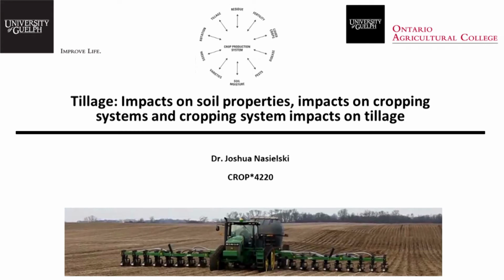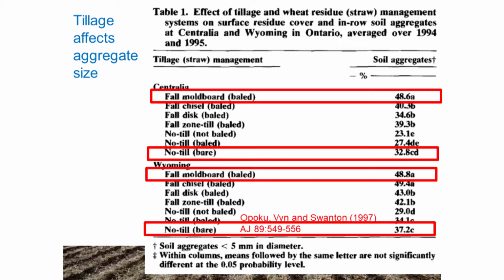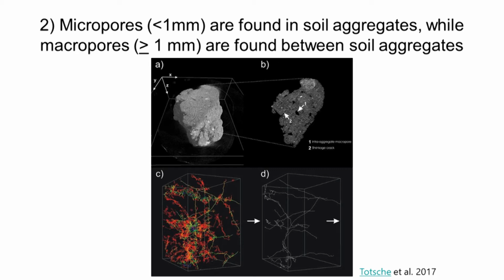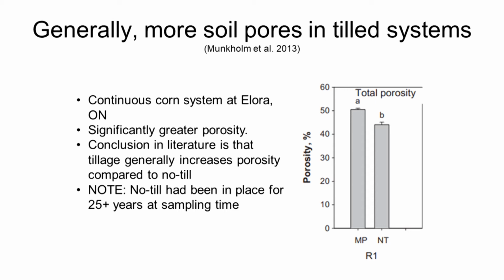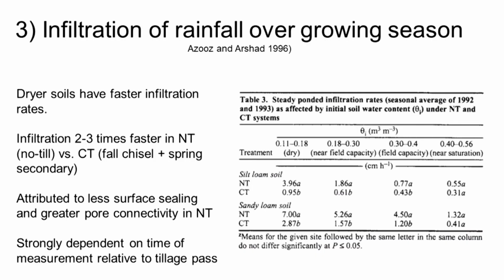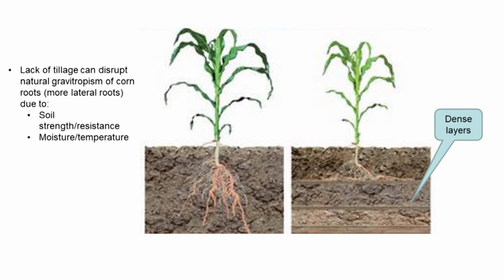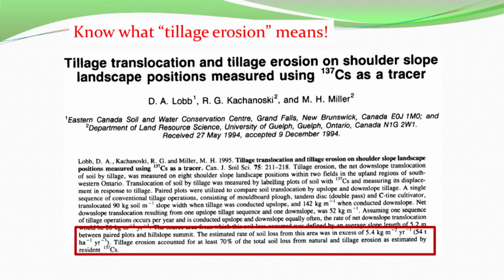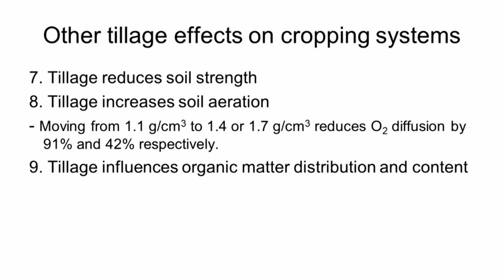Tillage: Impacts on soil properties and cropping systems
Video 2 in Week 7 (tillage) lectures